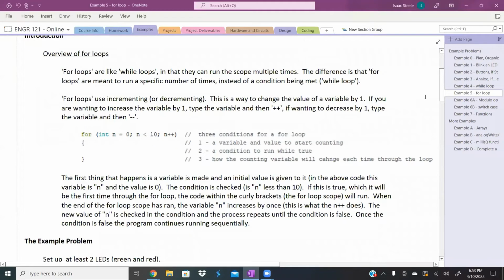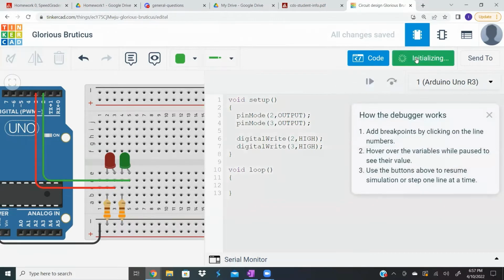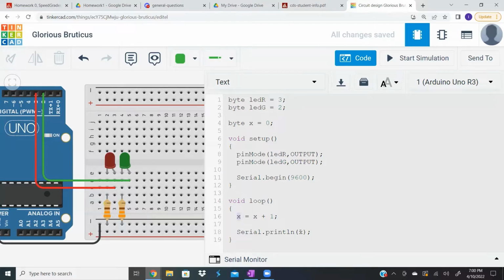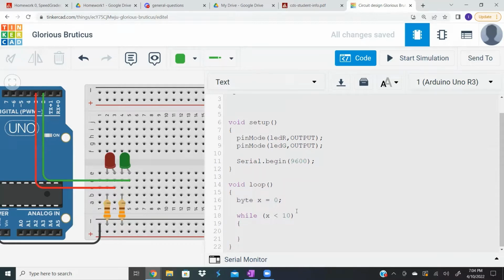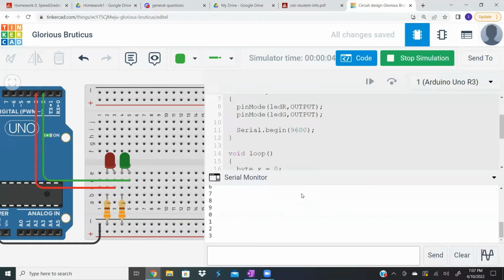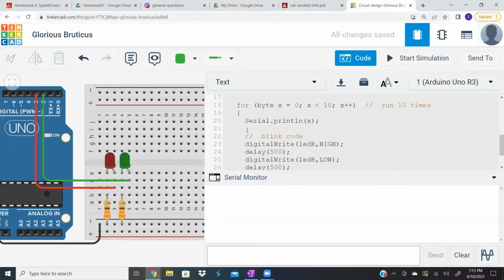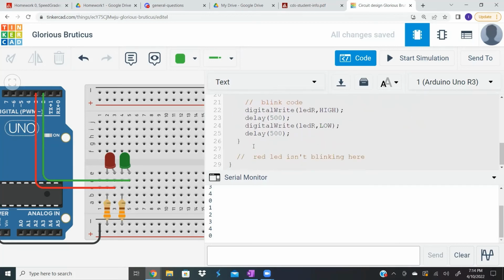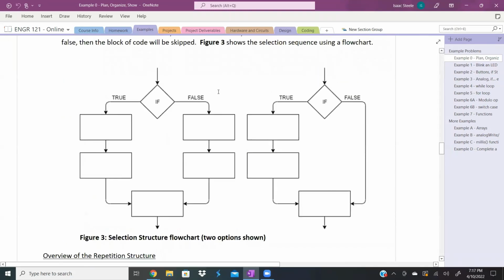Arduino - Example 5